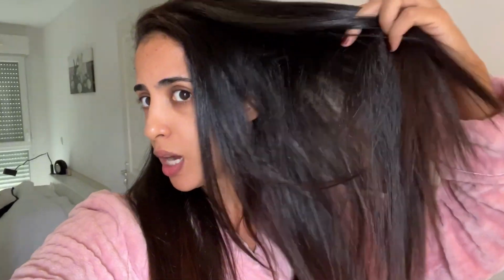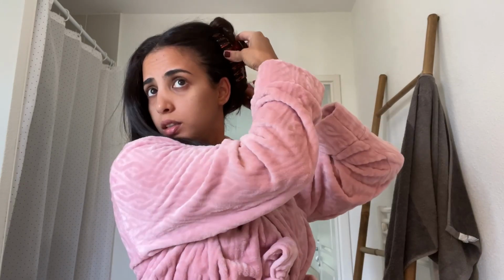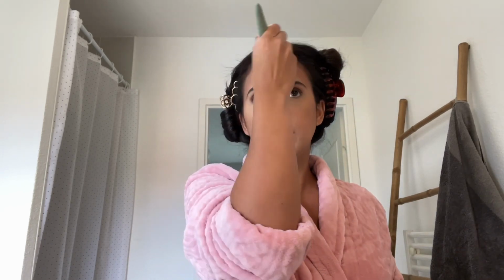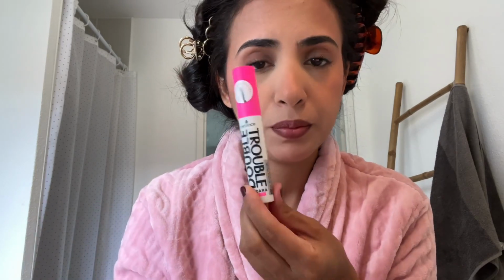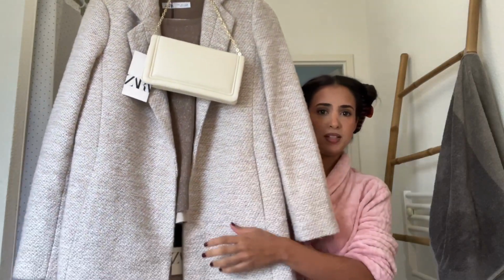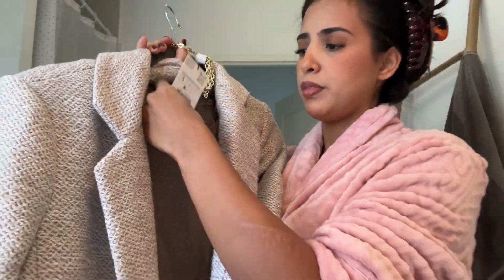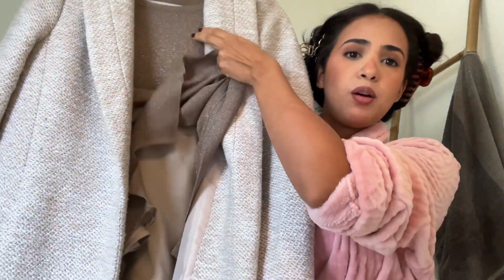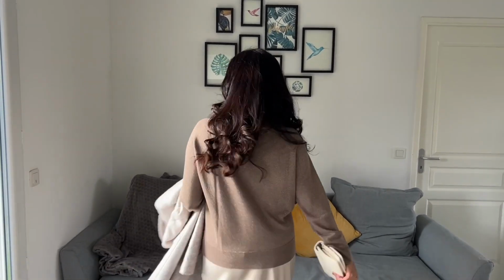GRWM: Civil Wedding Witness/Guest - Winter Edition | Hair, Makeup & OUTFIT!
Come with me to my sister's civil wedding as a witness! So honoured to be here celebrating her special day!

LINKS

- Bag: Not Available anymore sorry

Sama